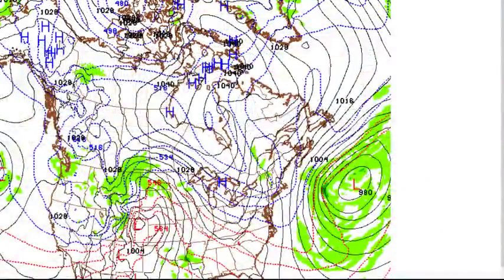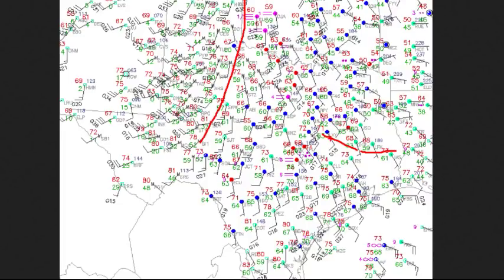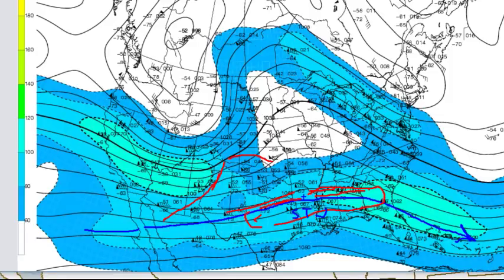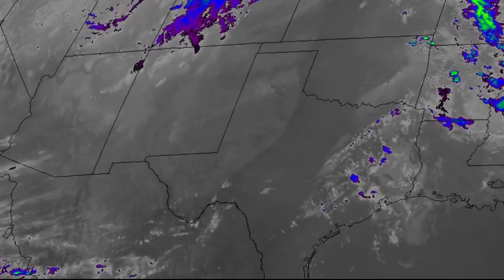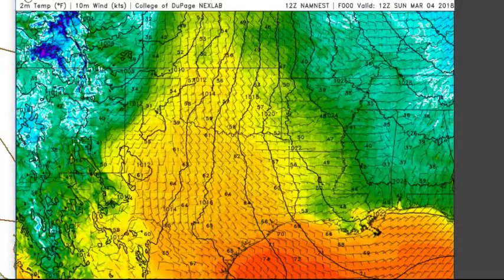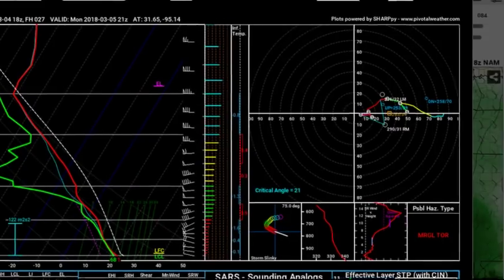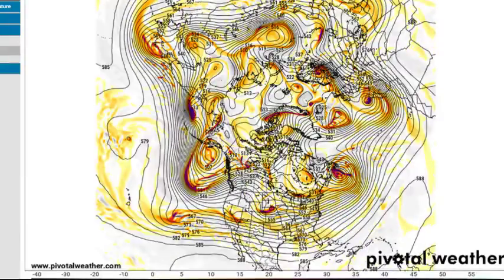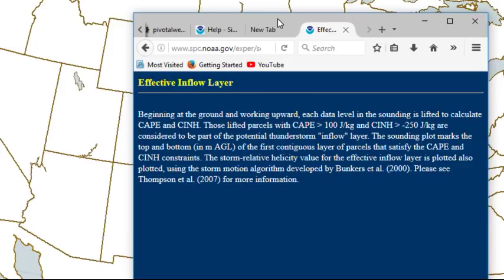Sun 3/4/2018 - NIGHTLY WEATHER - Sunday weather